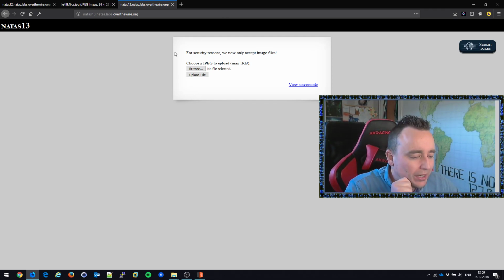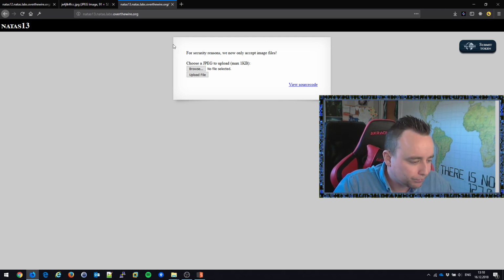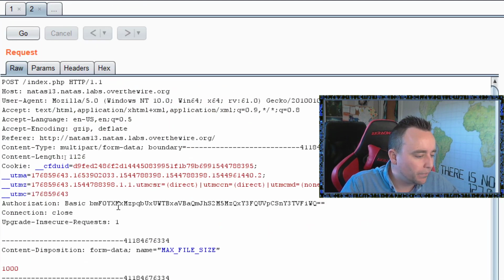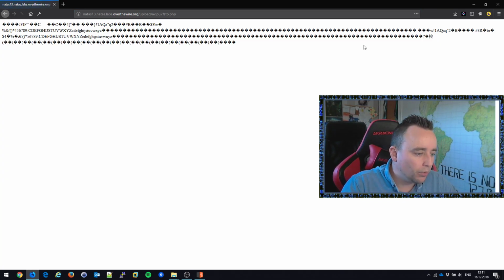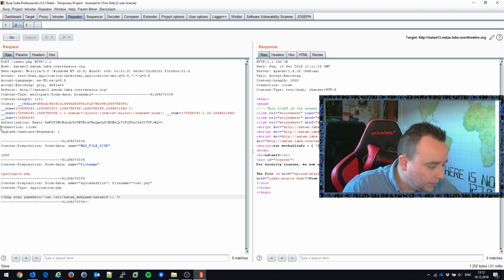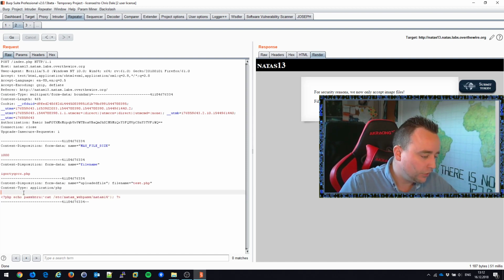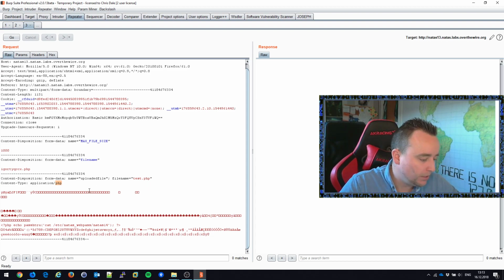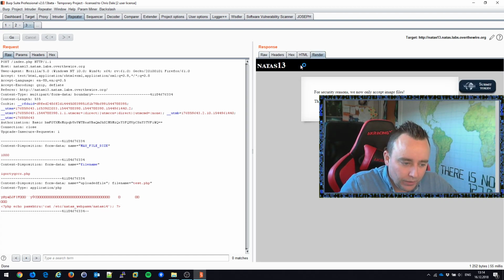Understanding File Upload vulnerabilities with MIME checking - Overthewire.org - Natas 13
The application has more defenses now, specifically it checks and makes sure that the upload file is an image. However, can this check be bypassed, or set to validate a backdoor as an image?

Running through the Overthewire.org Natas wargame. It's all about web hacking and shows an array of different web vulnerabilities for us to practice on. This video features Natas13.